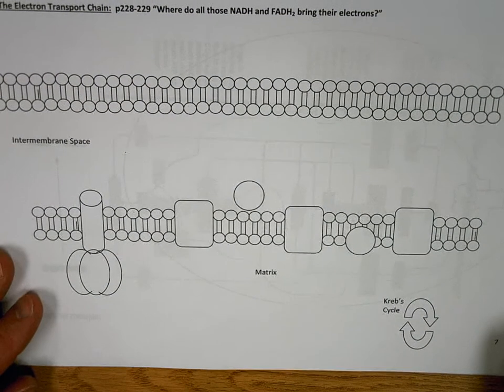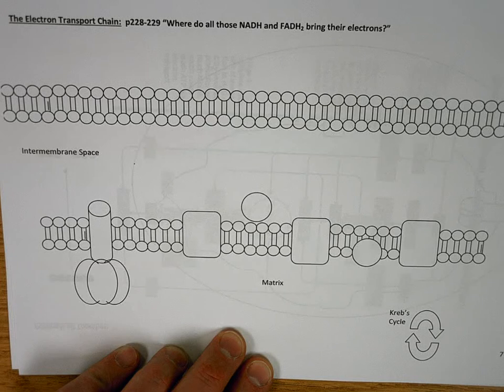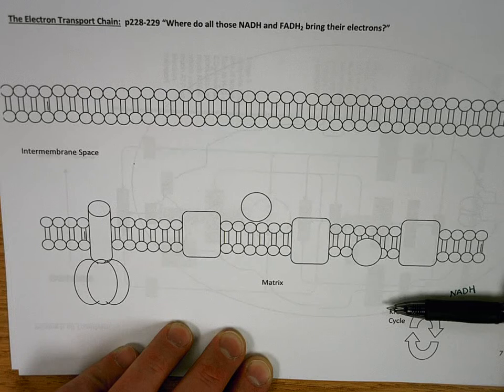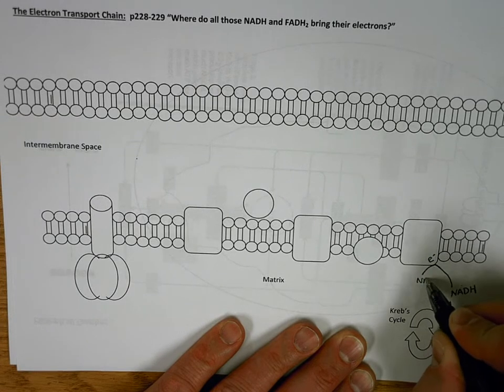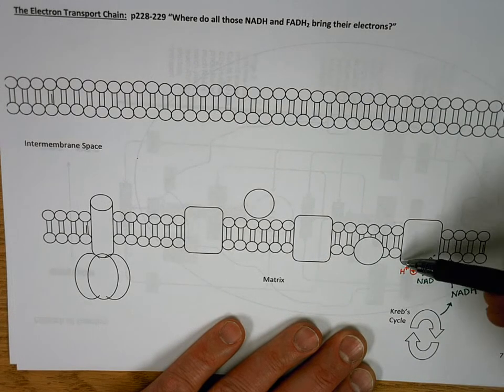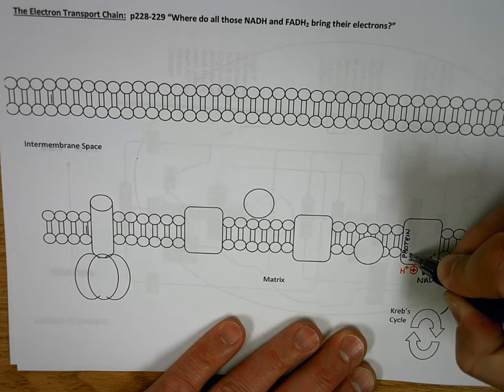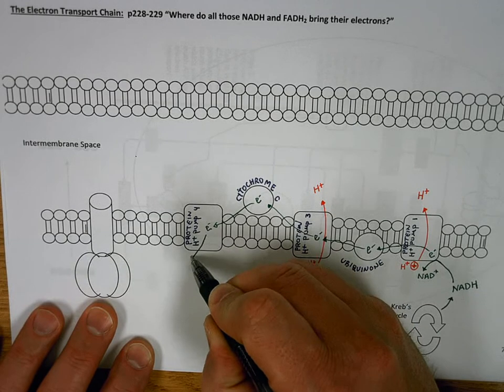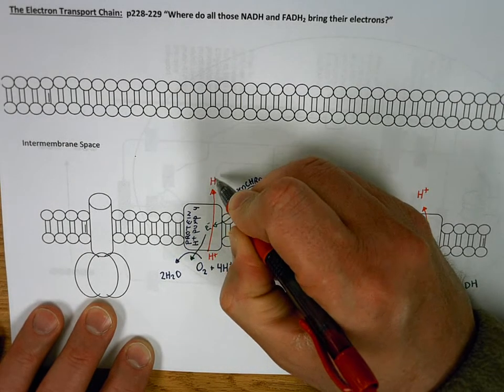Elect. Trans.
The Electron Transport Chain